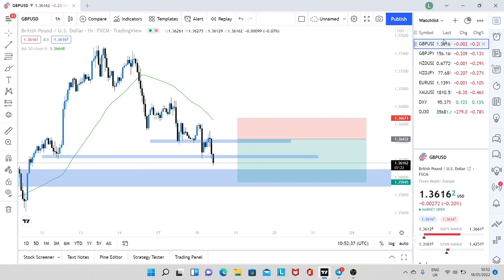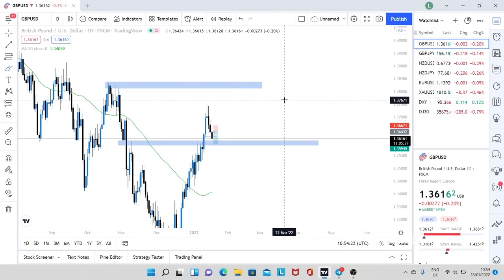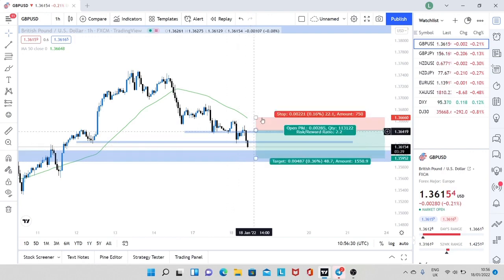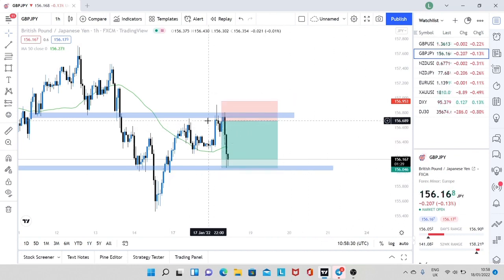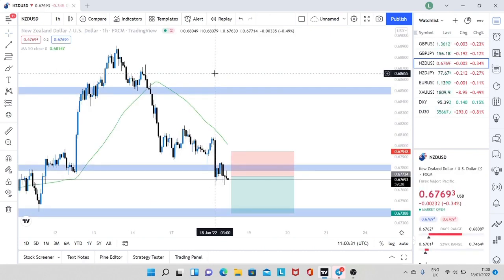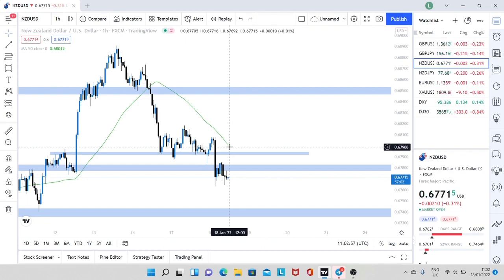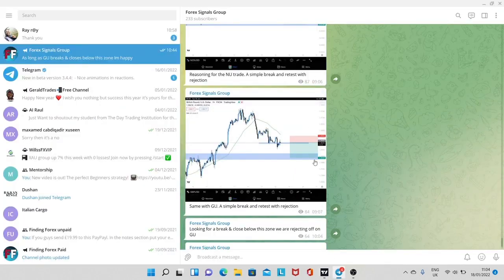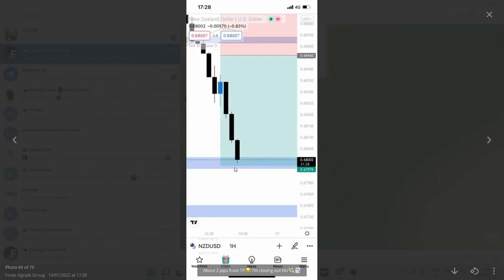How To Place STOP LOSS & TAKE PROFITS When Trading Forex!